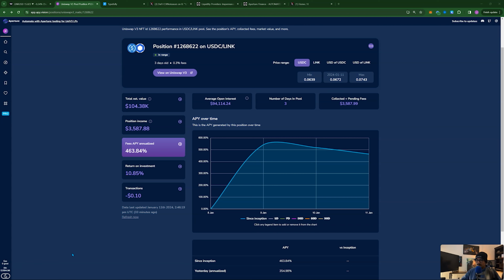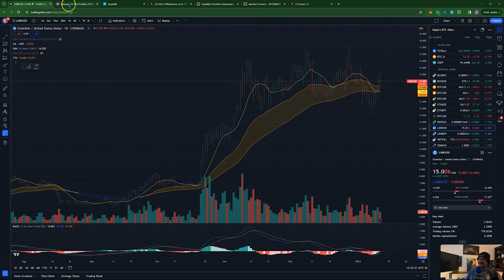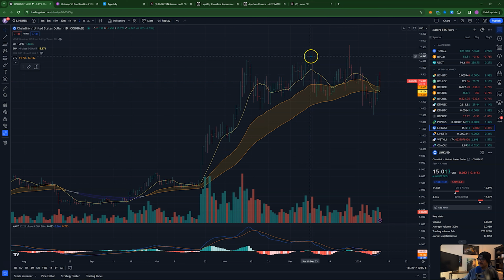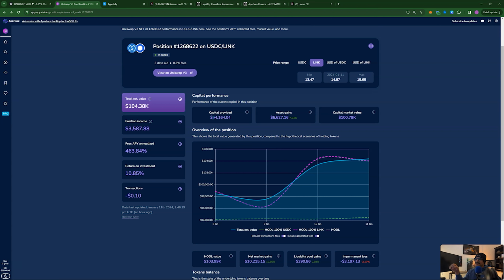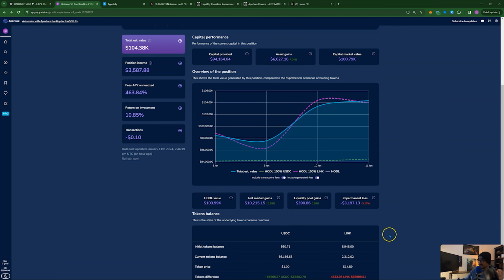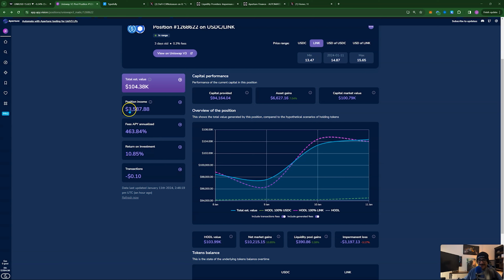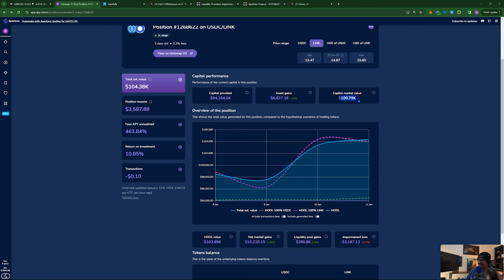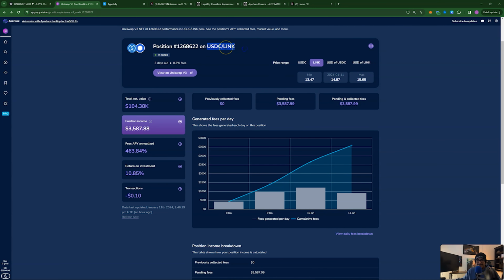How to earn $1,000 per DAY with Chainlink and Uniswap V3!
👑 My Community 👑
🤝Schedule a 1-on-1 call with me to help optimize your Crypto and DeFi Strategy

🦾 Communities I Approve for Overall DeFi Knowledge 🦾
📈 Are you a DeFi Beginner? Check out Prime Defi to get started!

🛠️ My Liquidity Pool Tools 🛠️
📈Metrix Finance - The Ultimate LP Forecasting Tool

🥭Mango Pools Yield Hunter Tool! (1 Year Access)

🥭Mango Pools Yield Hunter Tool! (Monthly Access)

📈J.E.B.B. The ULTIMATE Concentrated Liquidity Portfolio Tracker!

Learn the mechanics of Uniswap V3 and concentrated liquidity pools!